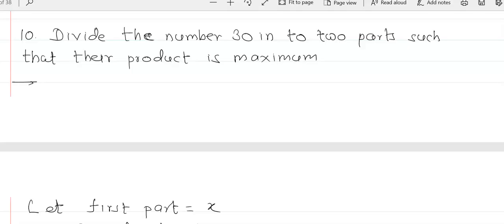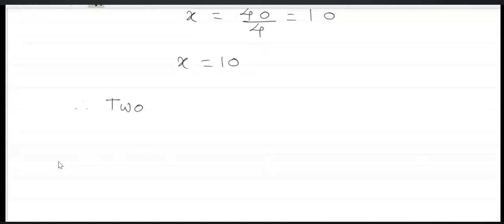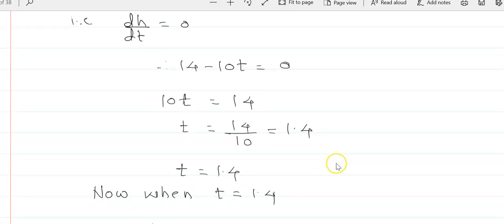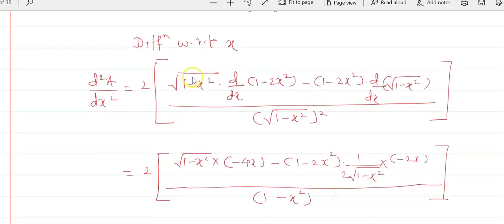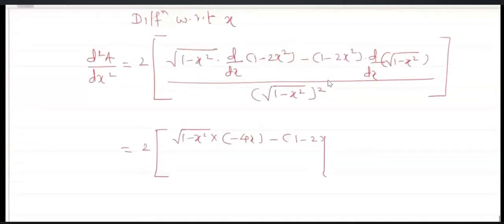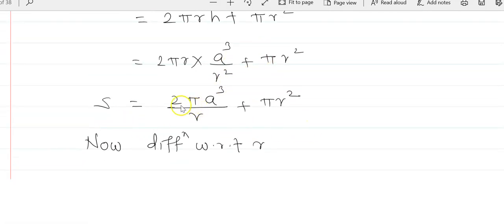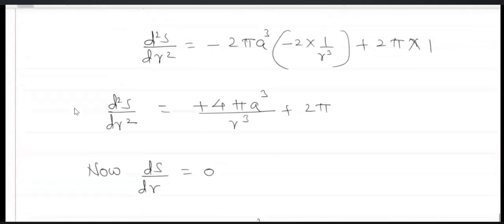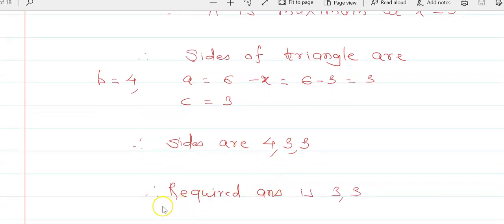New Syllabus |Std 12th |Maths-2|Applications of Derivatives| Ex- 2.4(D)|Maharashtra State Board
I am uploading the video of Mathematics-2 about the Second Chapter-Applications of Derivatives
Exercise- 2.4(D)